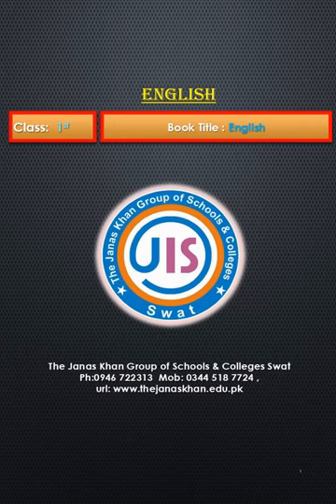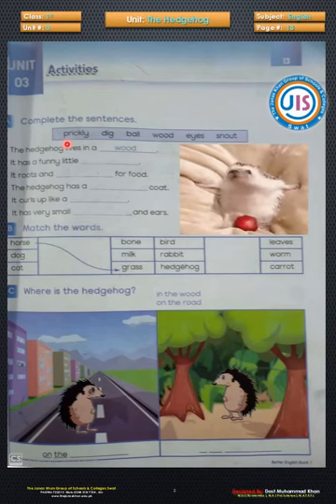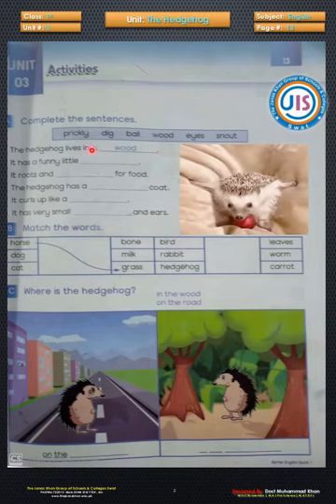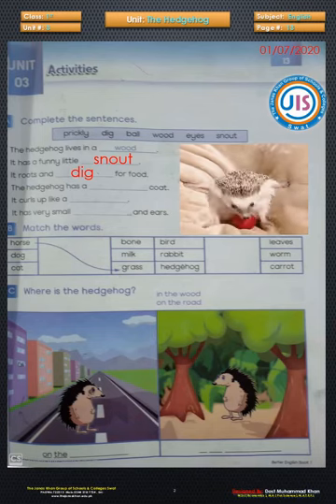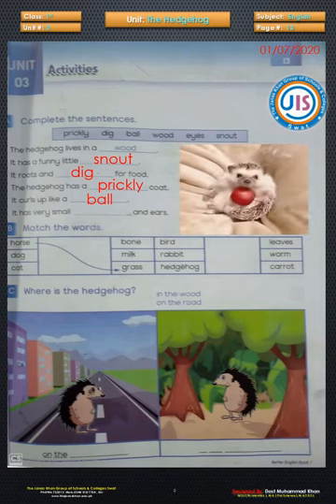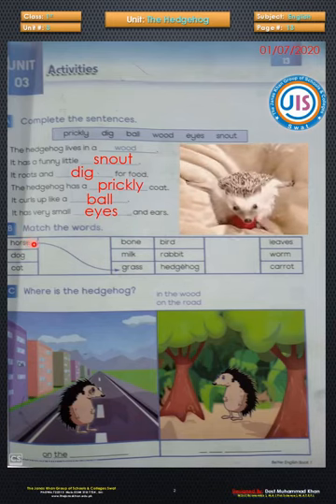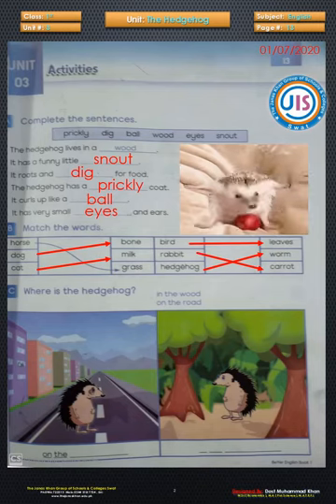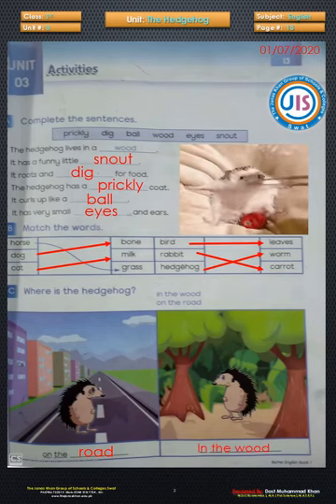Class 1st English 9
The Janas Khan School System ( Online Classes )